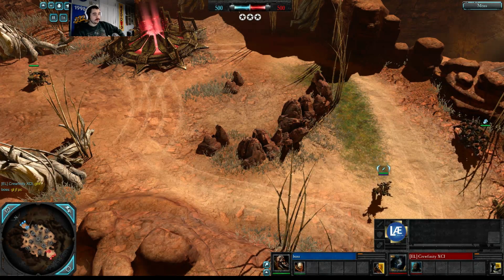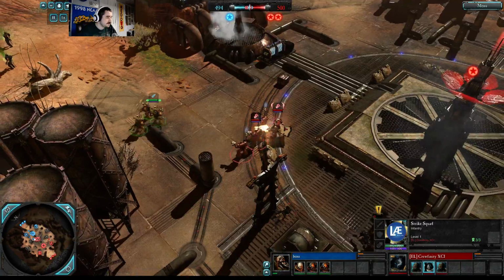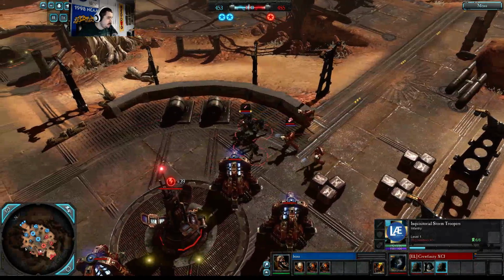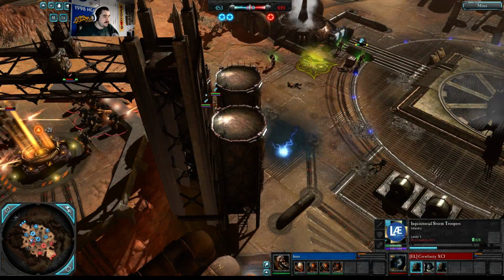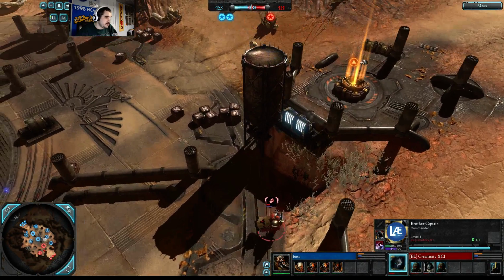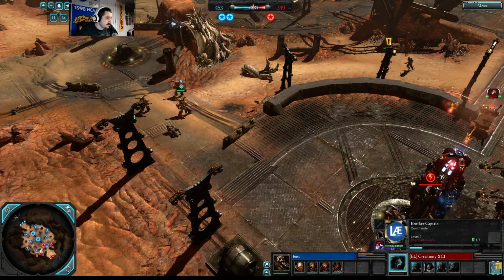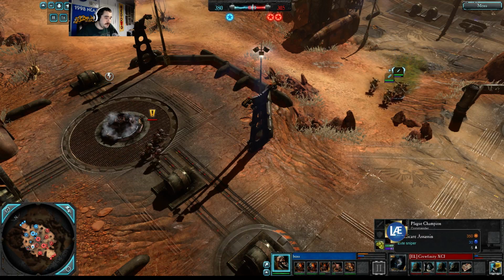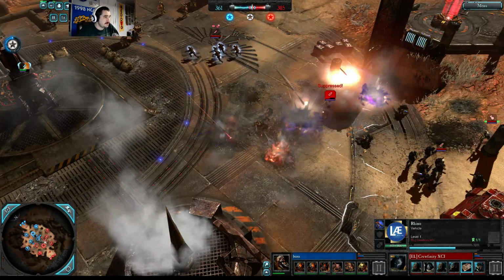[DoW2:E] Boss (Plague Marine) vs Crewfinity XC1 (Ordo Malleus)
Dawn of War 2: Elite Replay